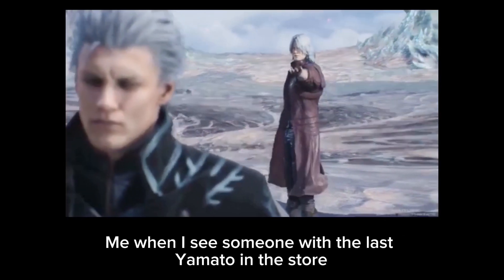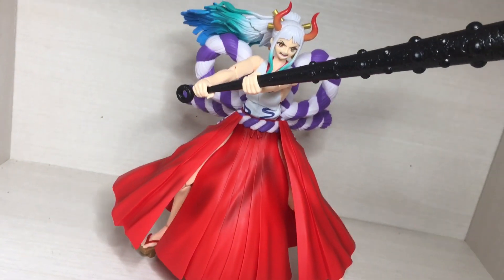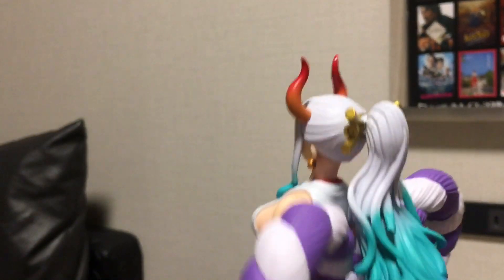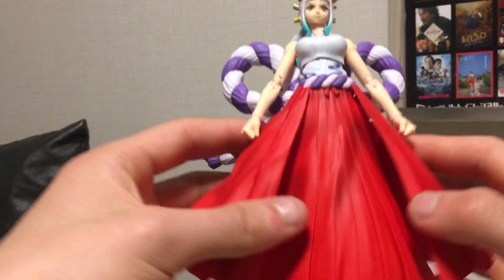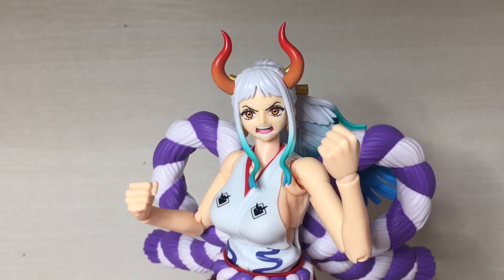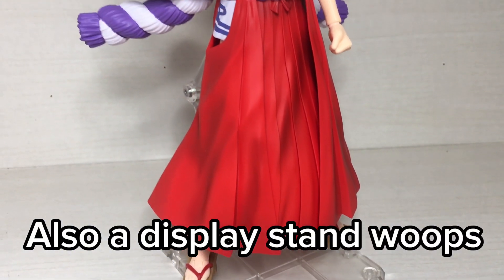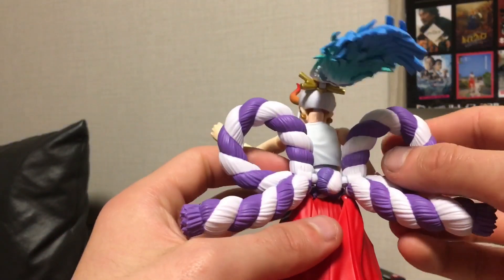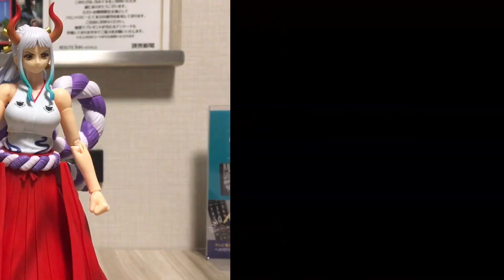Yamato - SH:Figuarts - One Piece Figure Review